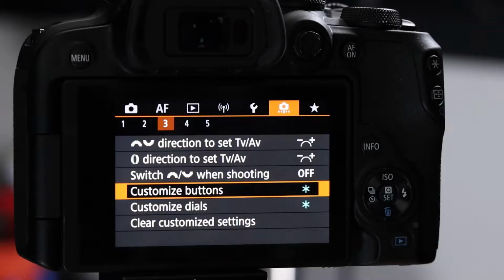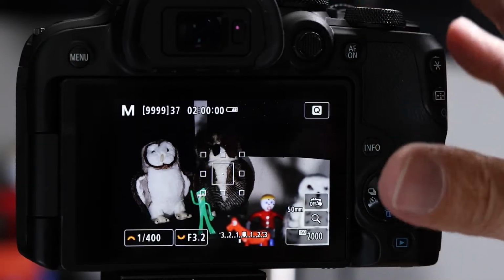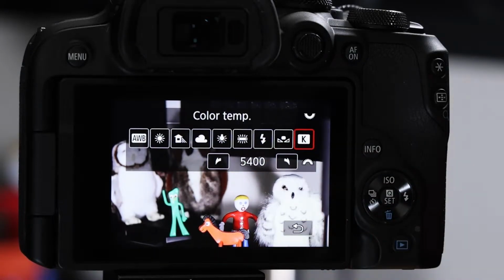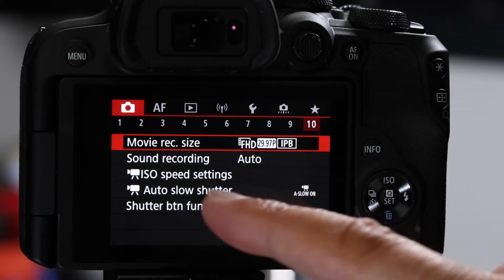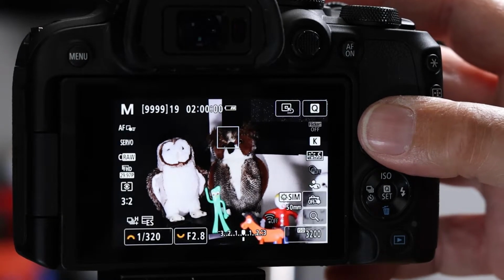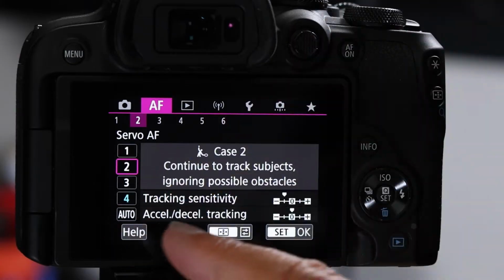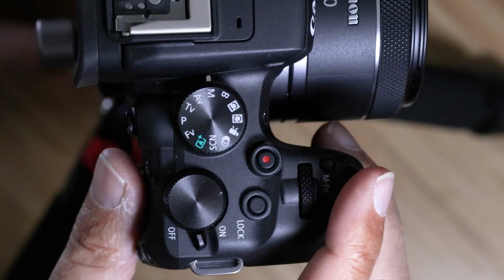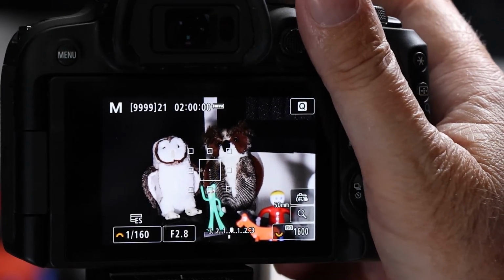Let's Set Up the Canon EOS R10 for Bird Photography: A Comprehensive Guide - Beginners Welcome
In this video, I will show you how to set up the Canon EOS R10 for bird photography, by doing a deep dive into all the buttons and dials, menu system, autofocus system, and autofocus points. I will then show you the modifications which must be made in order to use this for birding / wildlife photography (or sports photography).  I'll also show you some pictures I've taken with it and answer the question, "can you even use this for bird photography."

TABLE OF CONTENTS: (WORK IN PROGRESS)
0:38 semi-factory reset
3:46 turn off power savings
4:34 the setup of buttons and dials
20:00 menu set-up
   -23:35 big camera #7 (the mode brothers-drive mode and shutter mode)
   -41:48 autofocus system set up
1:04:10 Button Modifications / set up
1:18:36 Can you use the R10 for Bird Photography